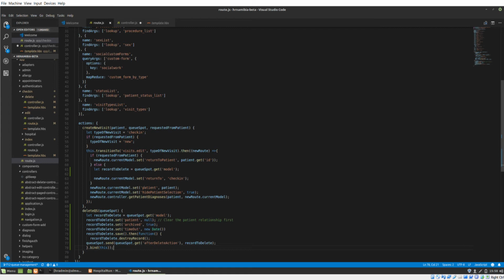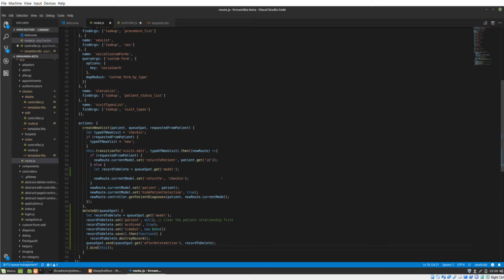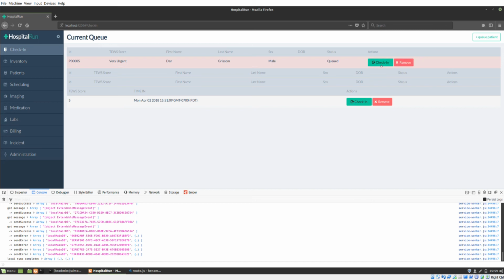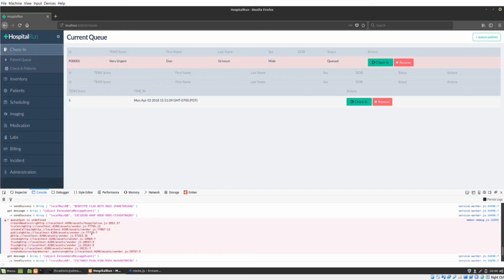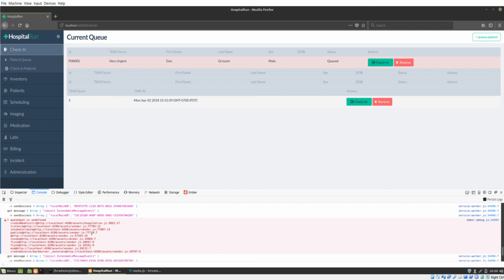Video Update Namibia 4/9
Virtual Machines real struggles